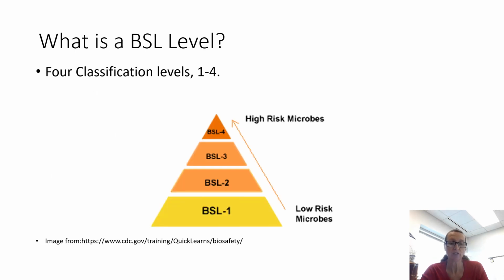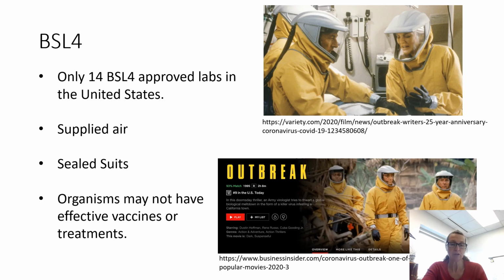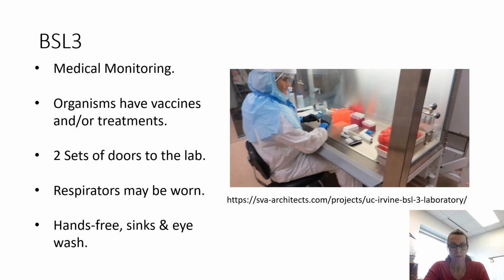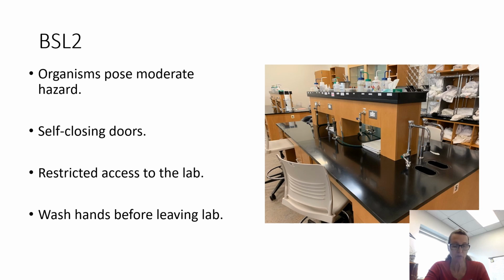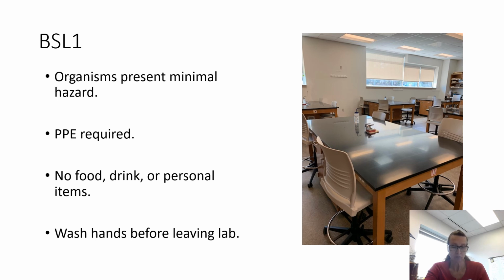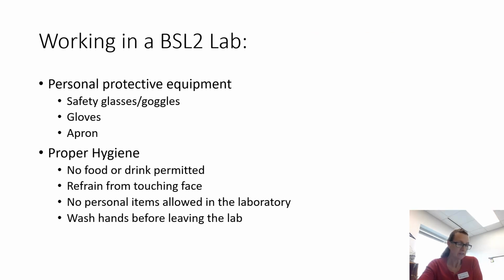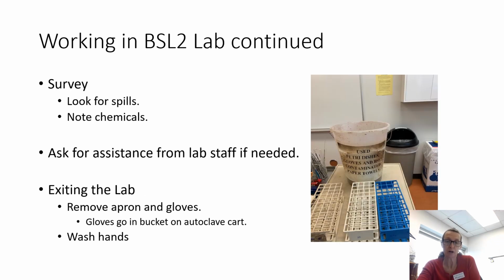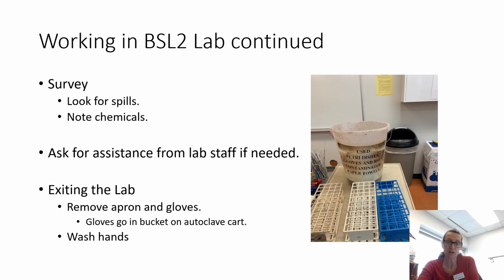BSL2 Biosafety Training non science